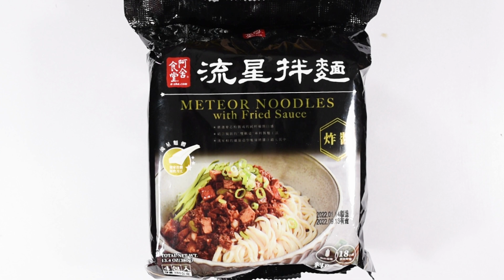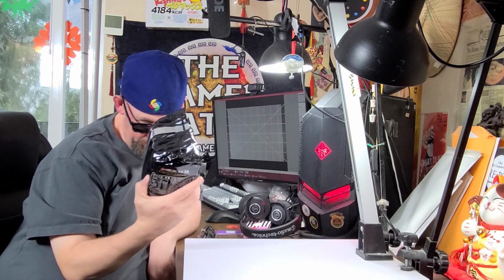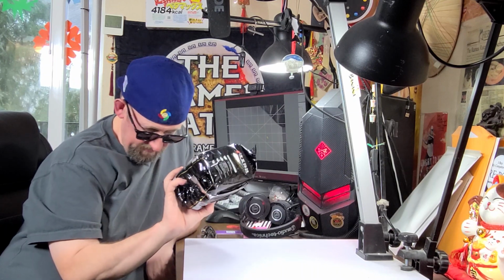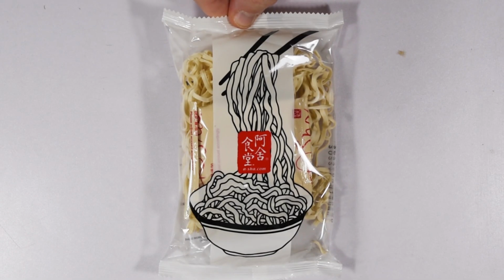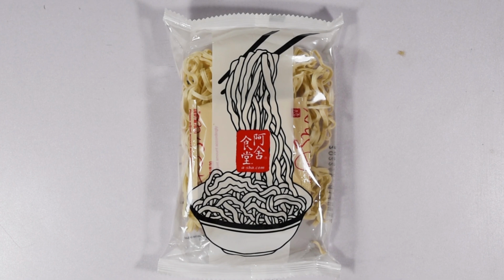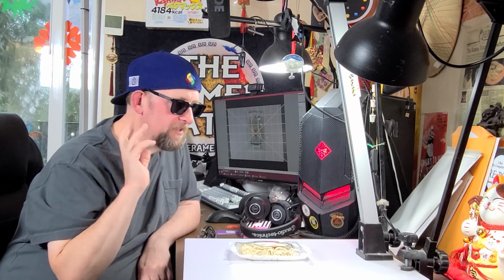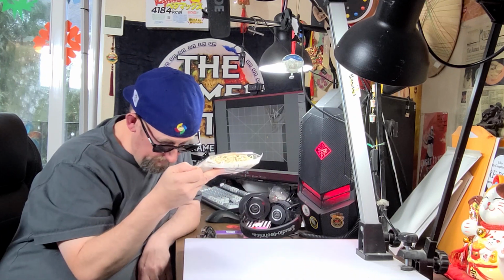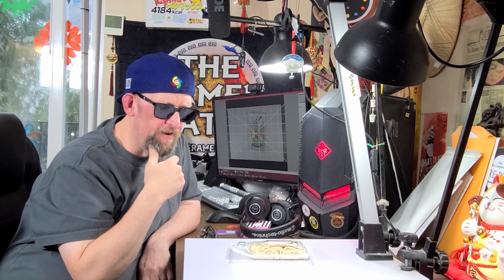A Sha Sends New Meteor Noodles From Taiwan!